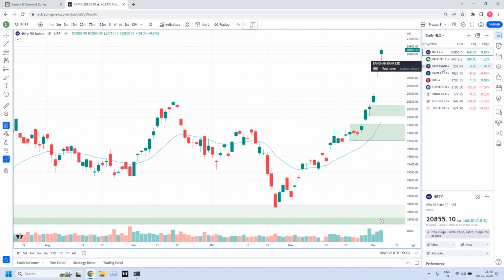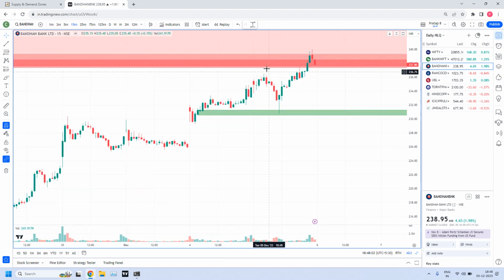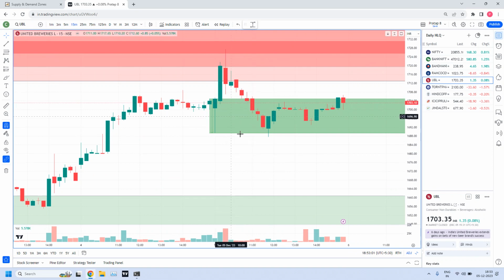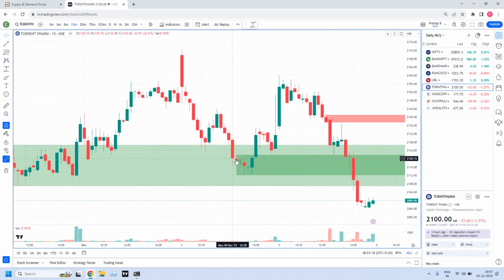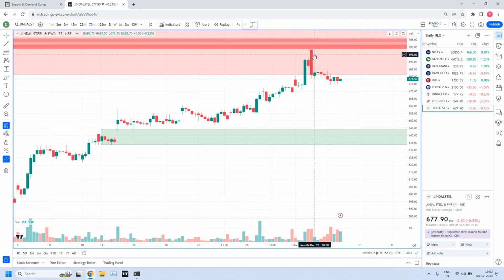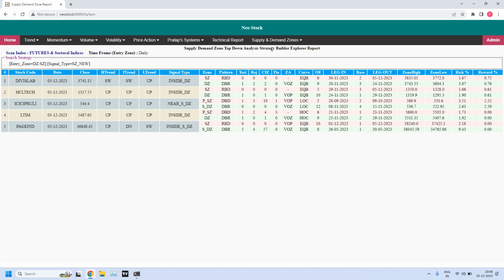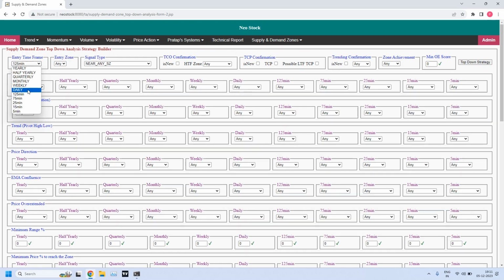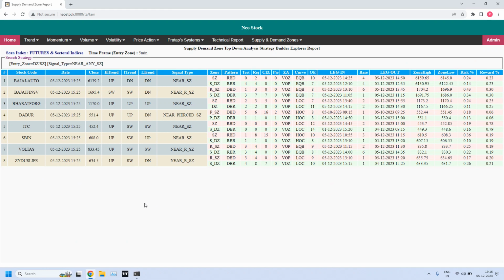05-Dec-2023 - All timeframes, Stocks near Demand and Supply Zones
1. High Liquidity (HLQ) Zone analysis from previous report
2. Daily Reports